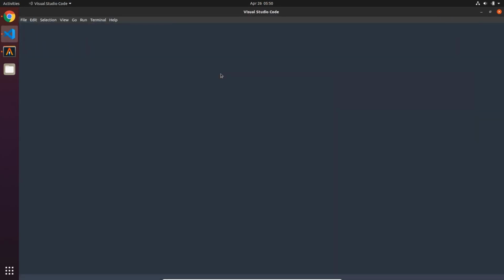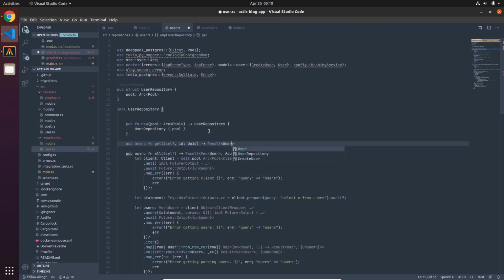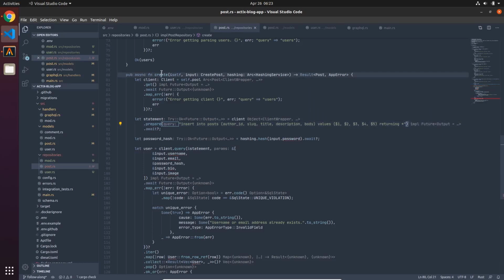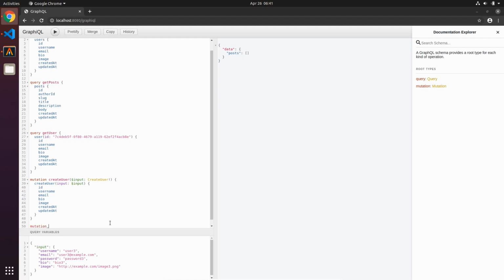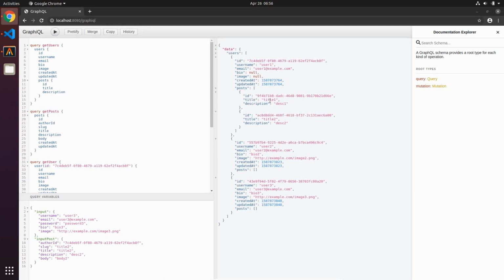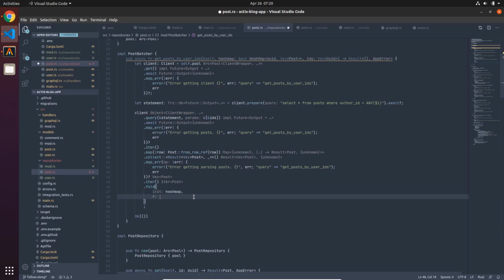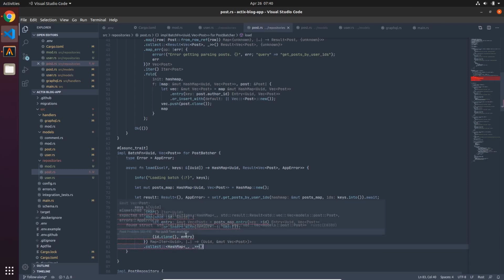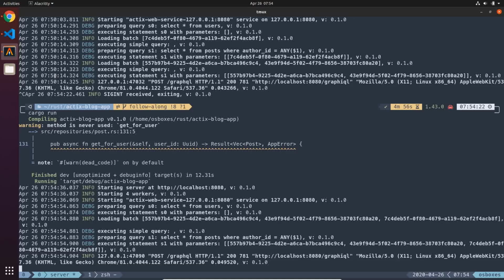Building a Simple GraphQL API with Actix and Juniper [2020] #3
Building a simple GraphQL API for a blog app using Actix and Juniper (Rust lang)

In this video we will do a bit of refactoring, add the code to list the posts, and solve the n+1 problem using a dataloader.

Let me know if I made a mistake or if there is a better way of doing this.

⏱️TIMESTAMPS⏱️
0:00 Simple GraphQL API with Actix and Juniper - part 3
0:07 Start of the video
0:28 Refactoring of User queries into a repository
4:06 Get a single user
6:45 Code to create and list Posts
11:15 Query the posts on GraphiQL
13:10 Posts as a field of User
15:59 N+1 Problem
16:45 Solution? Dataloaders
17:11 Using a Dataloader to get the posts of an user
26:05 Did it work?
27:39 Thank you!

⏱️TIMESTAMPS⏱️

Thank you to my first patron Juan Gutierrez!

⚠ Protect your eyes! This is the best investment for a software developer.
Blue Light Blocking Glasses | Riot/Onyx by Gunnar

Recommended Book: Working Effectively with Legacy Code
"Is your code easy to change? Can you get nearly instantaneous feedback when you do change it? Do you understand it? If the answer to any of these questions is no, you have legacy code"